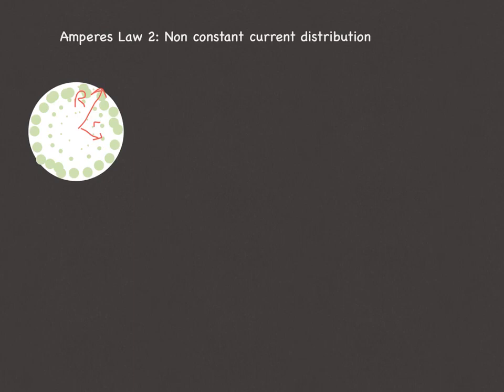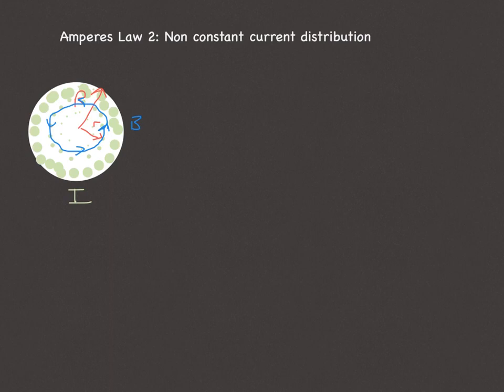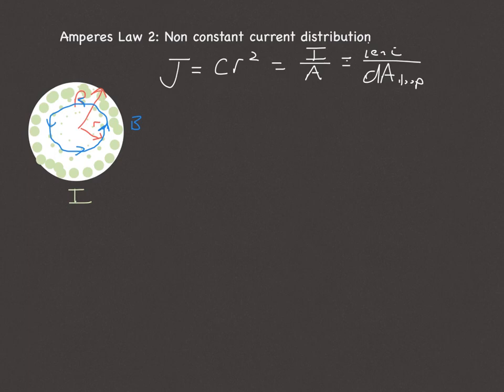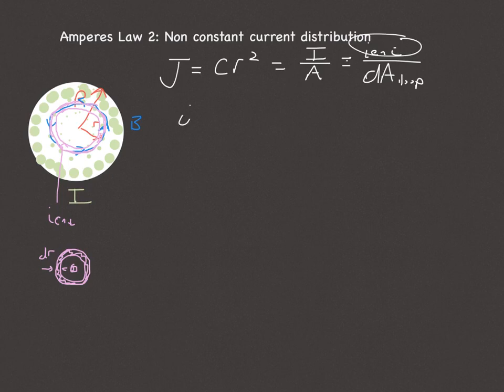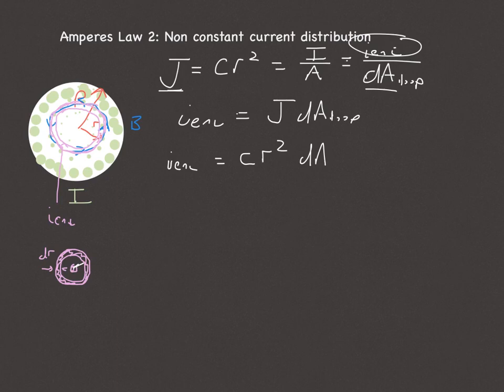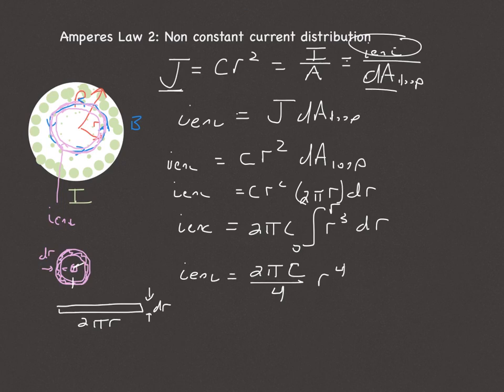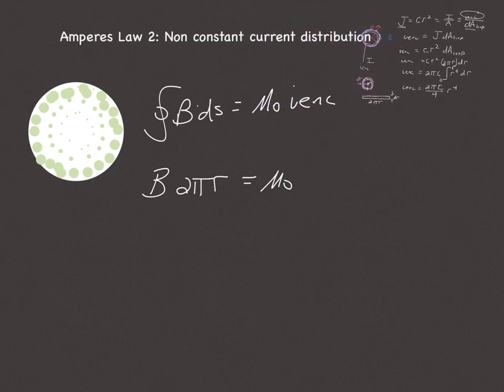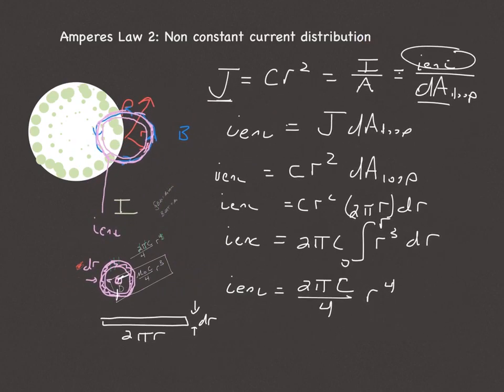Amperes Law 2 non constant current density